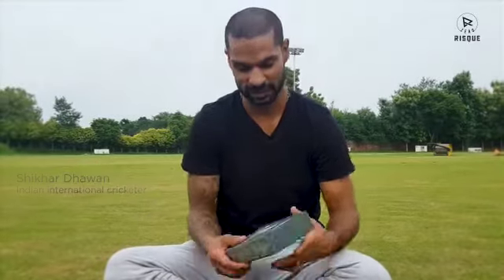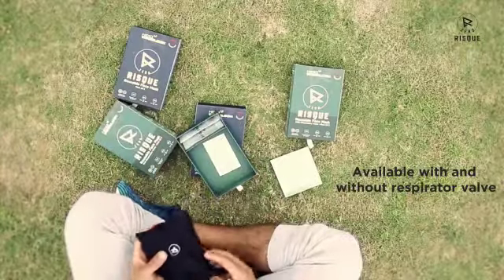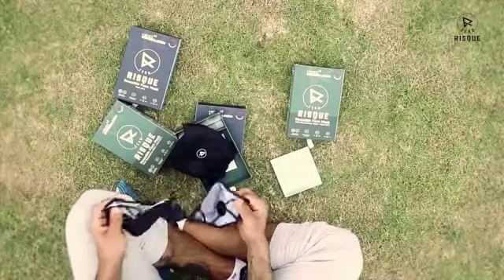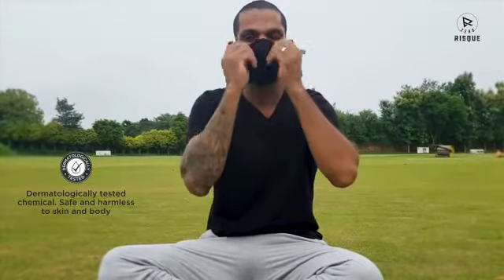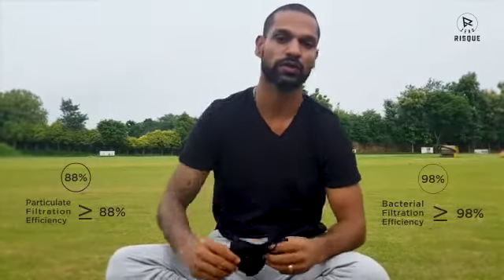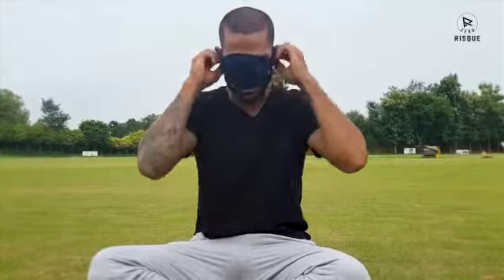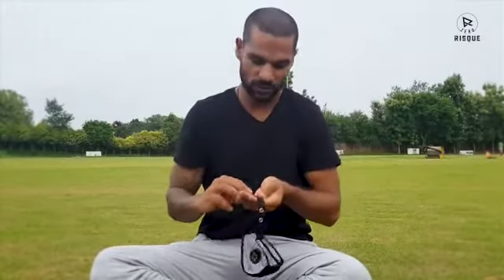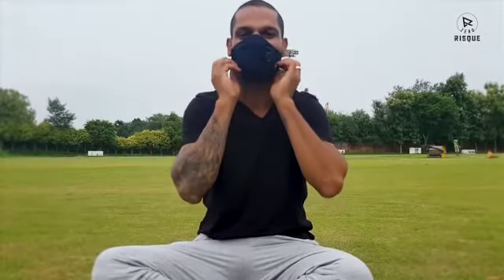Go Ahead & Buy to Experience | Zero Risque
Shikhar Dhawan takes you through his unboxing of the newly launched Zero Risque mask and shares his first impression regarding its key features.

We're also in Amazon